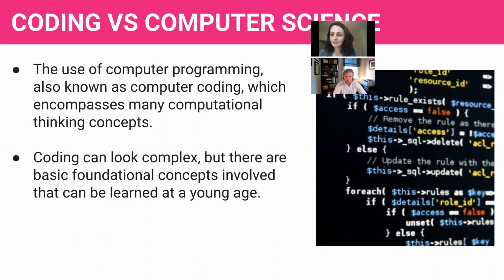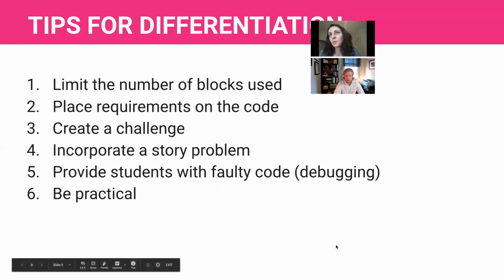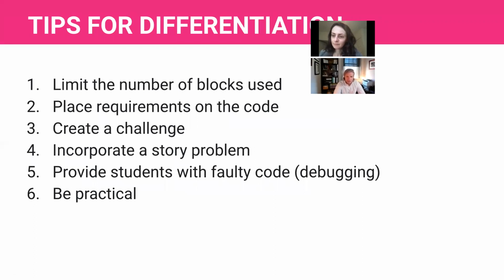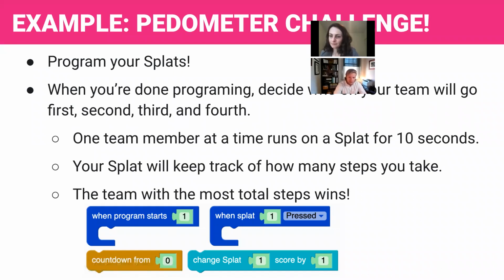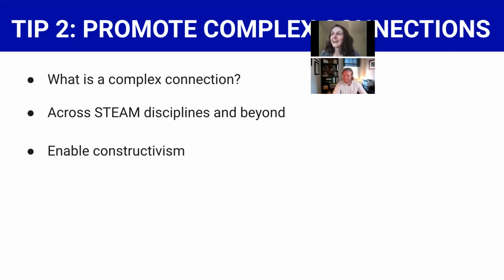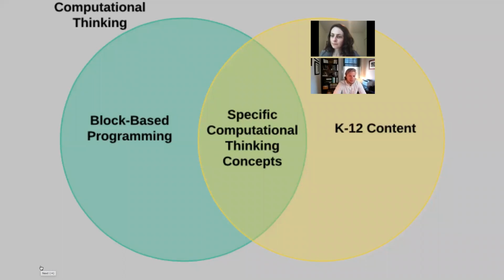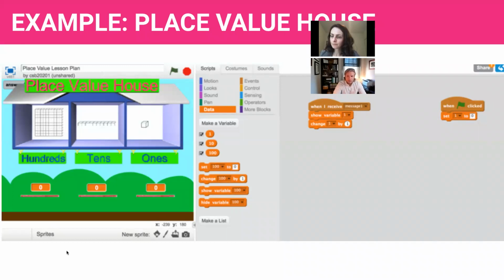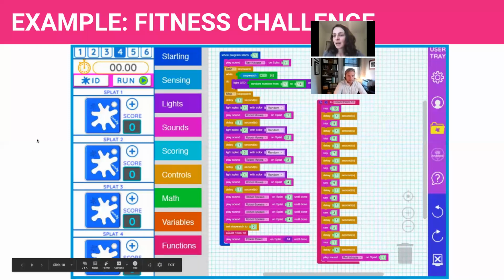3 Tips for Cross-Curricular Learning with Coding for Kids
Discover how to use Unruly Splats in your classroom with cross-curricular learning

Cory Gleasman, Assistant Professor of Computer Science Education at Tennessee Tech University, and Lauren Watkins, Marketing Head at Unruly, showed tips and examples of how to incorporate cross-curricular learning by using coding and technology across K-8 classes. Professor Gleasman discussed how he uses active play as an entry-point to incorporating cross-curricular learning with computer science whether students are virtual or in-person.

P.S. If you are looking for some more tips on cross-curricular learning check out this webinar recording with another fellow Unruly Educator